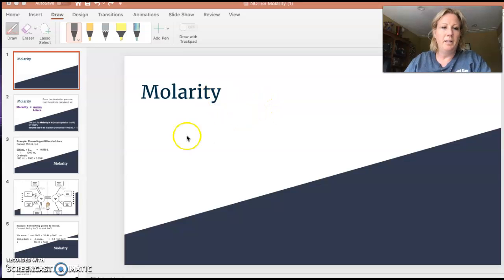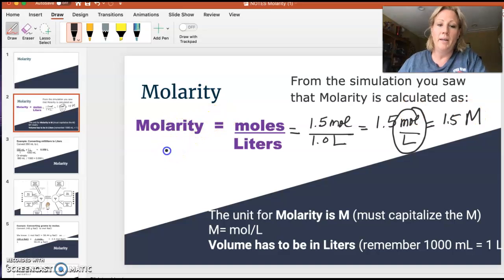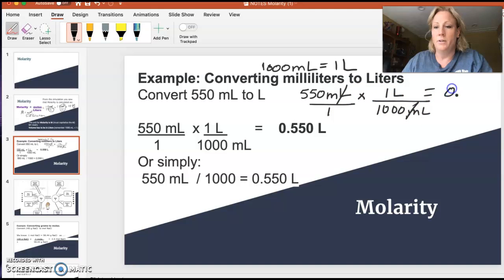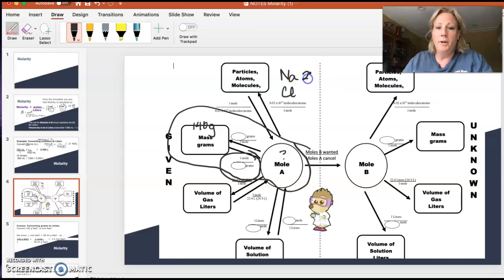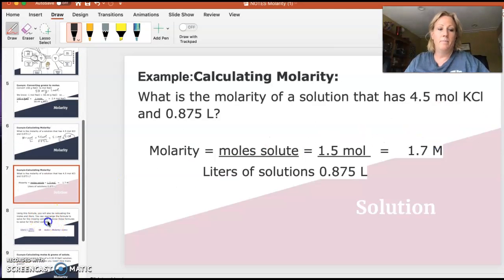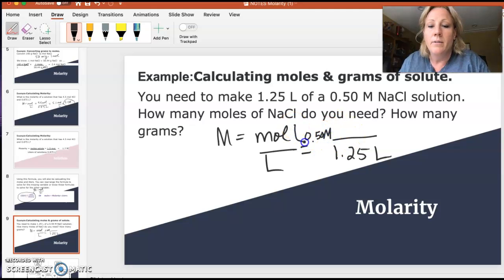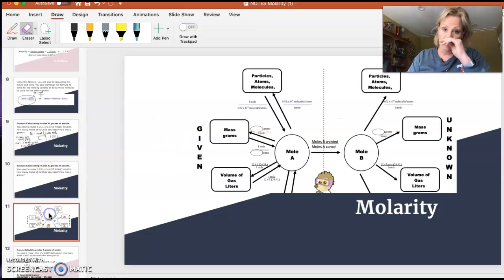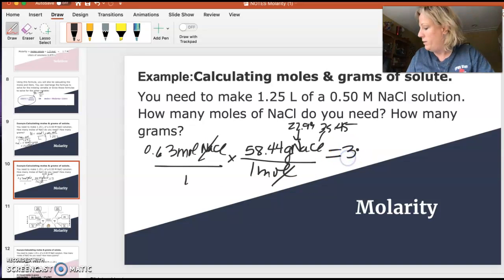EPHS CHEM Notes Molarity